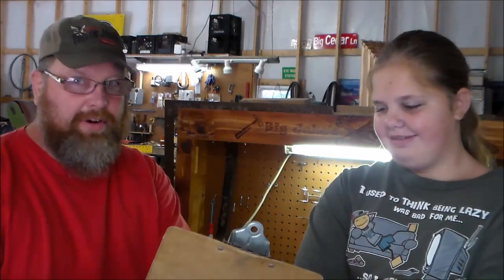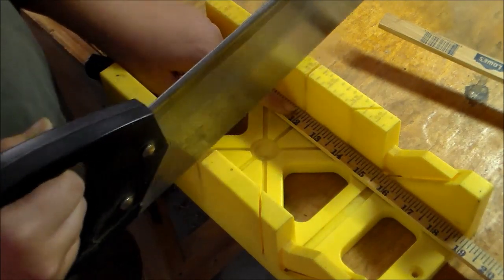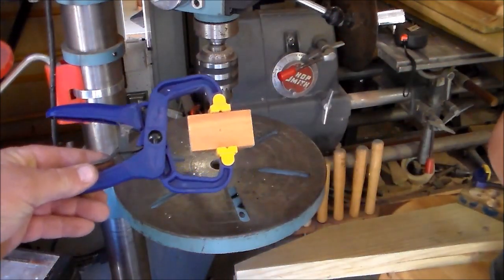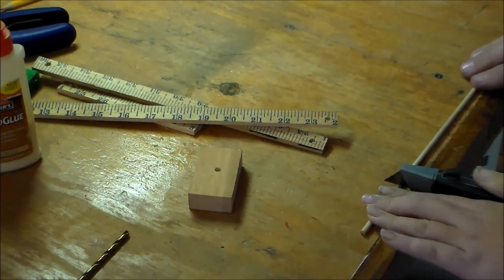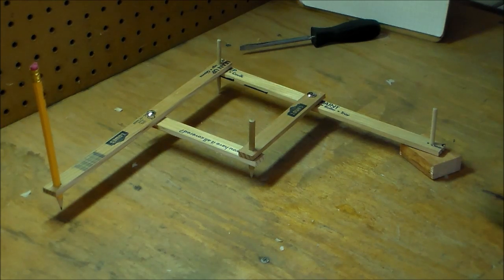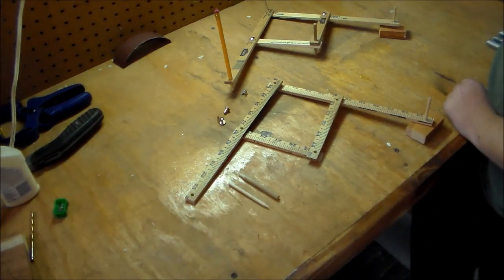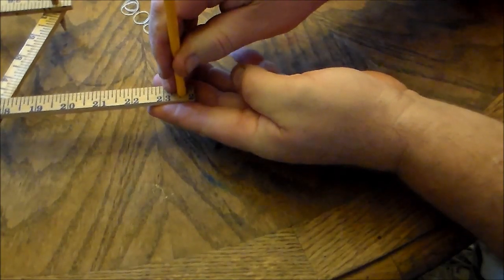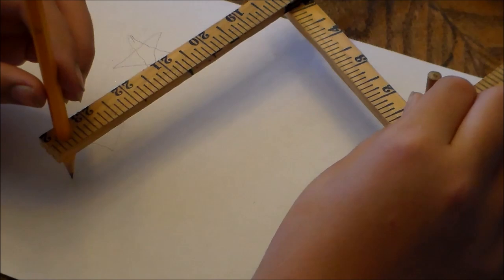How to Make a Pantograph. Great project for kids and adults alike!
Like to draw? Have a drawing to scale up? Here’s a DIY rainy day project you can make with your kids. Our homemade pantograph design was fun to make, fun to use, and great way to spend some time together. Follow along with Molly, Jake, and me as we build this fun little gizmo. The principles here not only apply to drawing, but also, routers, quilters, plasma cutters, engraving, etc.